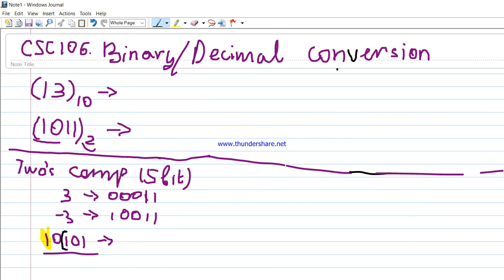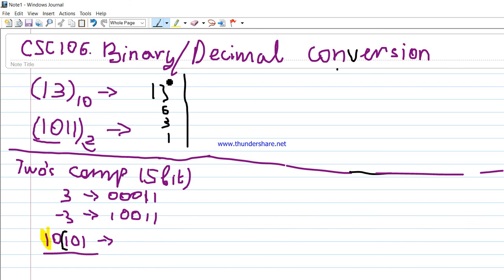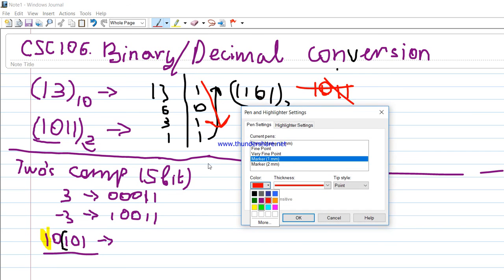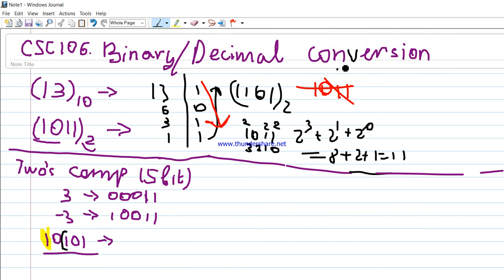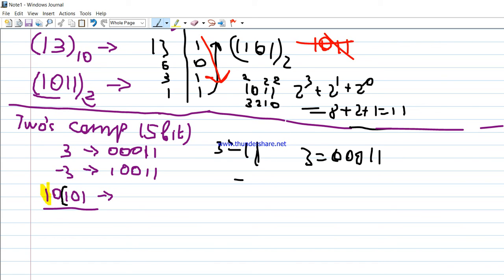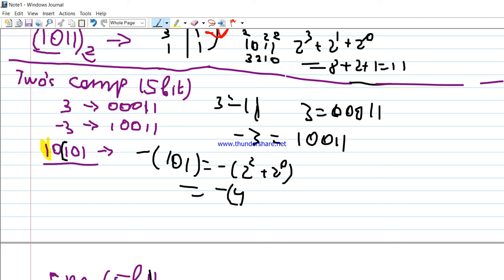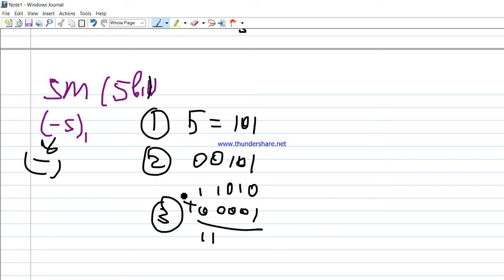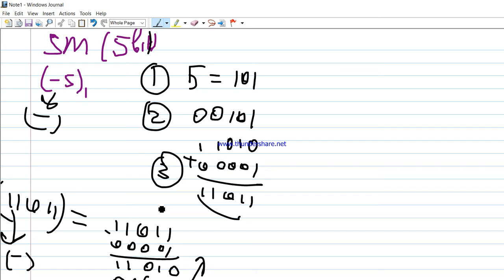Types of binary conversions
This video explains different types of binary to decimal, and decimal to binary conversion.